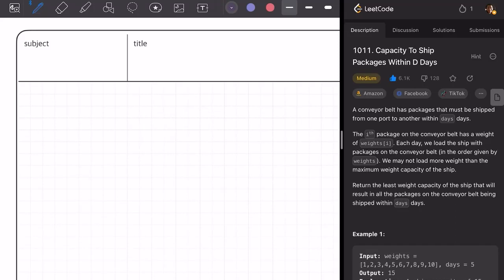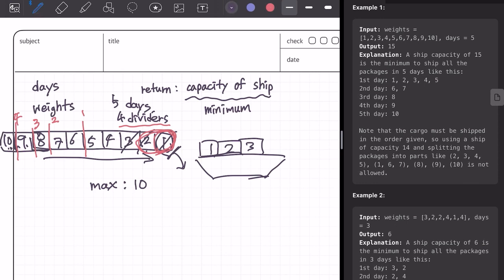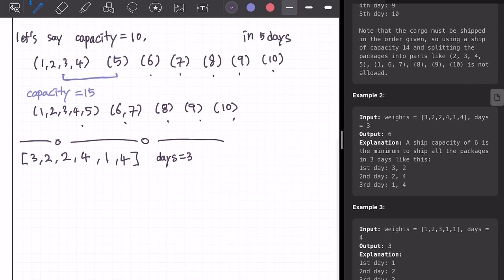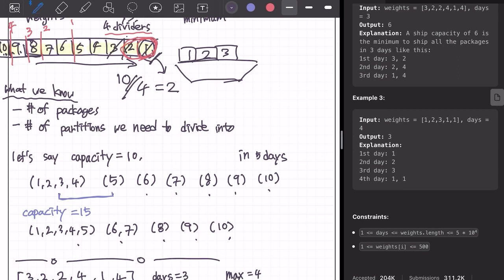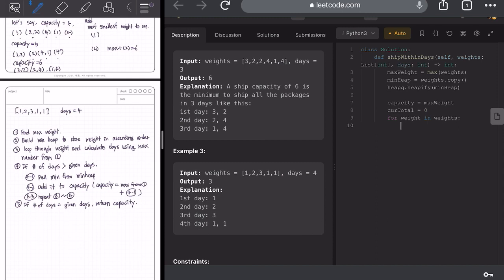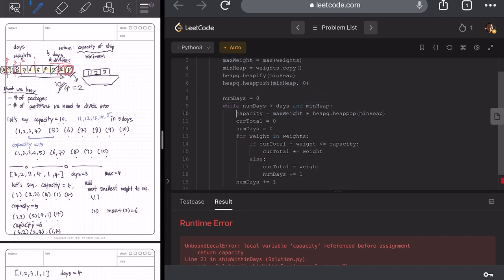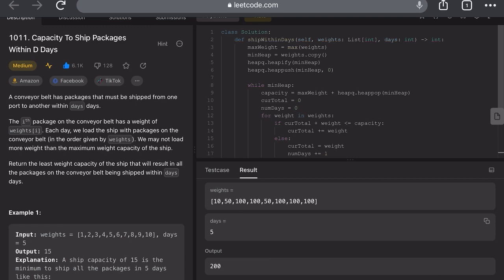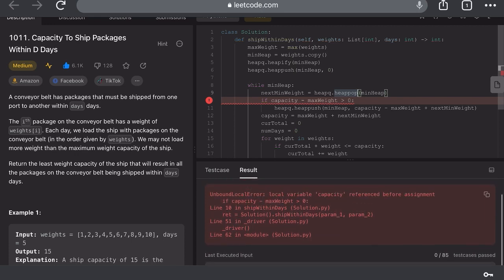Leetcode 1011. Capacity To Ship Packages Within D Days (No Solution)